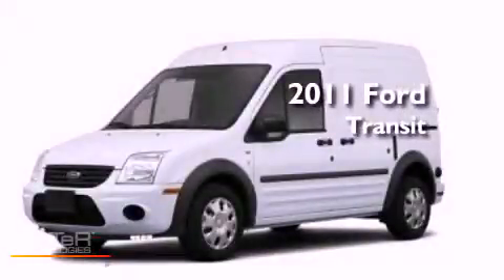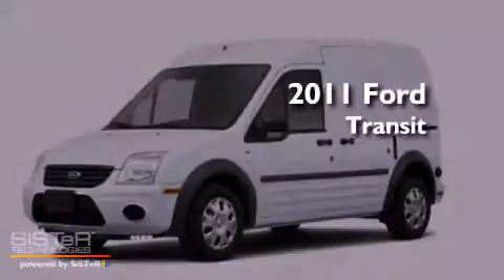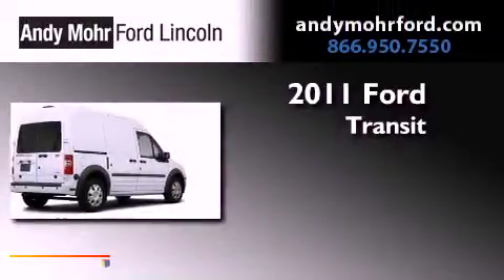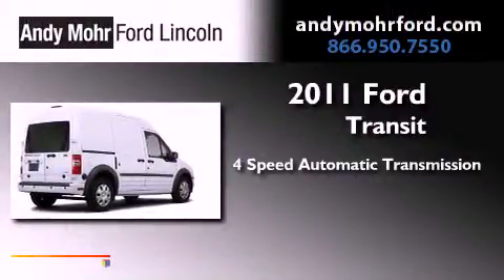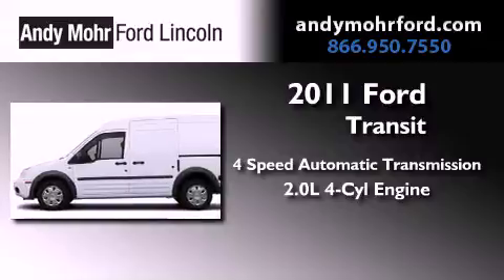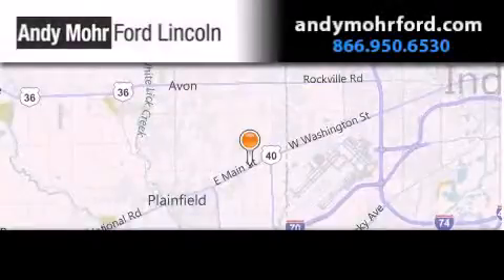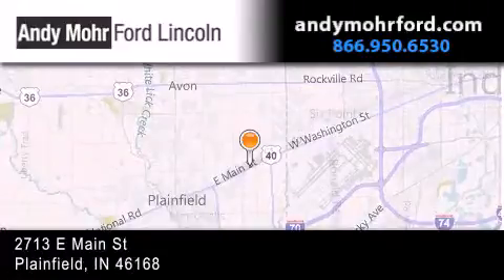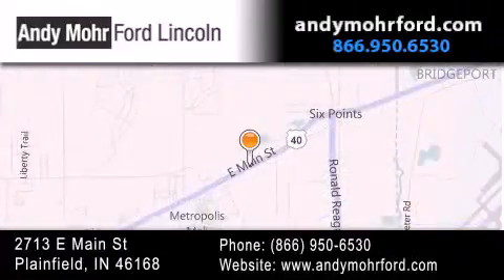2011 Ford Transit Connect Indianapolis IN 46168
Year : 2011
 Make : Ford
 Model : Transit Connect
 Engine : 2.0L I4
 Trans . : AUTO 4SPD
 Exterior : Frozen White

 Interior : Dk Gry Cloth
 Stock : T14006

 2713 E. Main Street